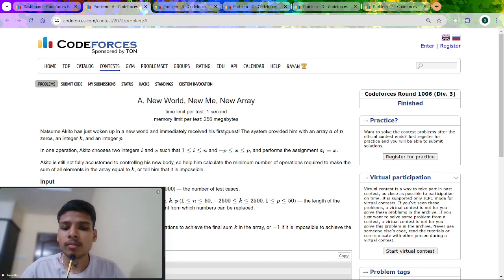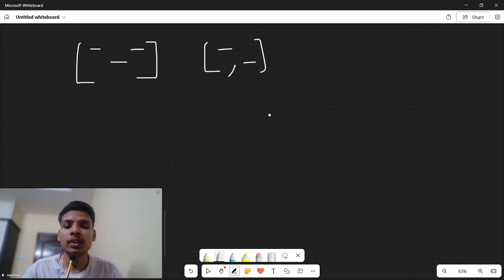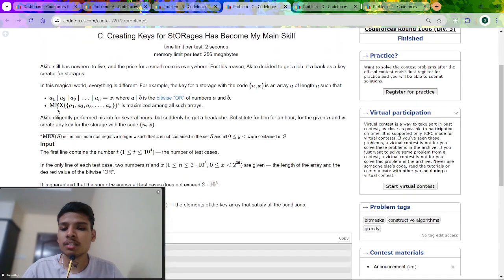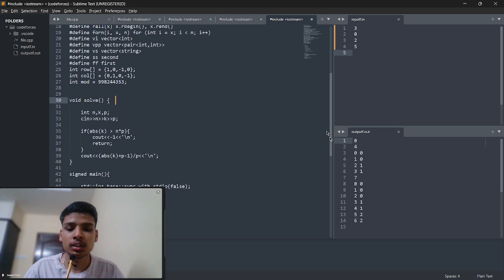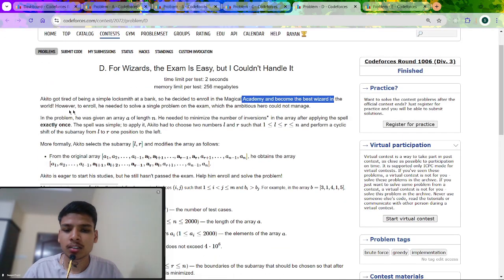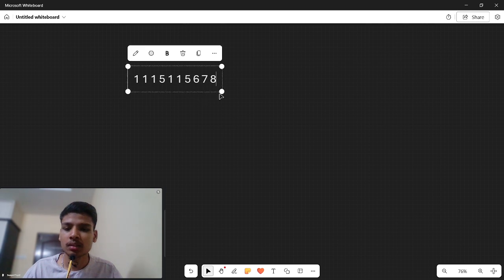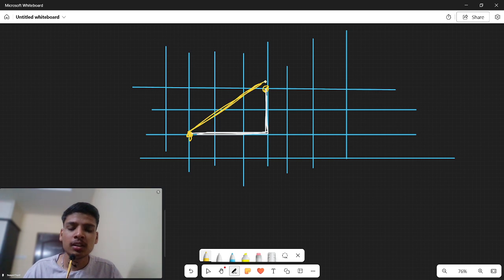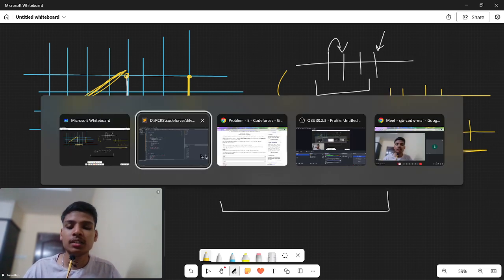Codeforces Round 1006 (Div. 3) || Editorial for Problem A,B,C,D,E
A. New World, New Me, New Array || B. Having Been a Treasurer in the Past, I Help Goblins Deceive || C. Creating Keys for StORages Has Become My Main Skill || D. For Wizards, the Exam Is Easy, but I Couldn't Handle It || E. Do You Love Your Hero and His Two-Hit Multi-Target Attacks?

✨ Tags ✨
Codeforces contest 1006, Easy Problem,Normal Problem, Superultra's Favorite Hard Problem, Competitive programming solutions, C++ coding tutorial, Algorithm explanations, Problem-solving strategies, Educational Codeforces, Div3 contest analysis, Coding challenges walkthrough, Tips for Codeforces contests, Competitive programming techniques, Learn C++ programming, Coding skills development, Programming community insights, Contest preparation strategies